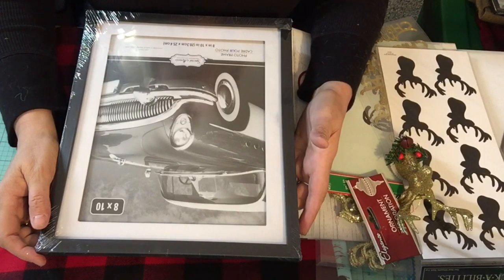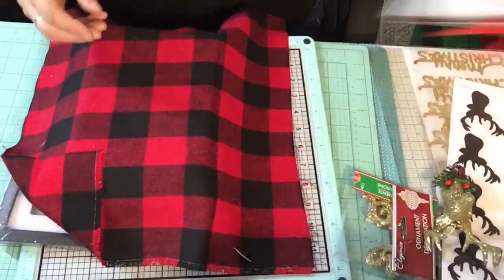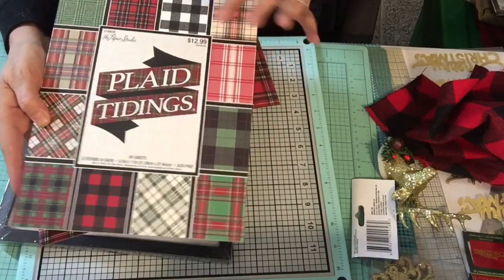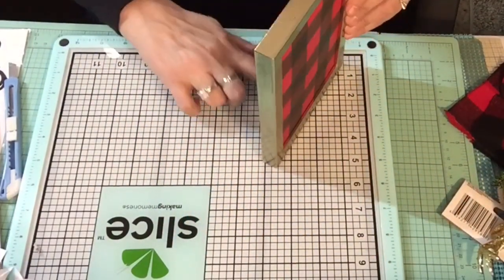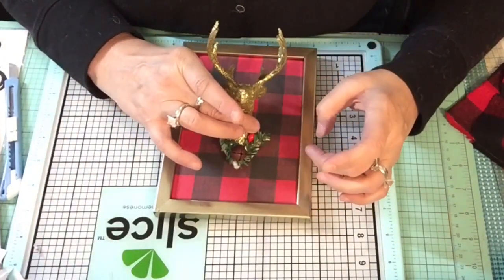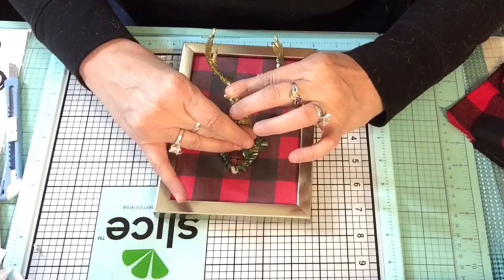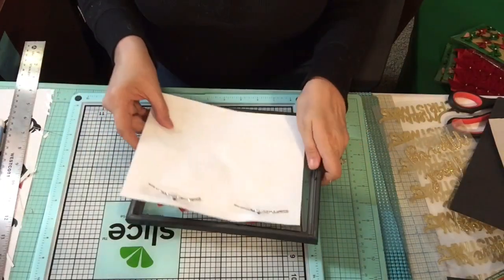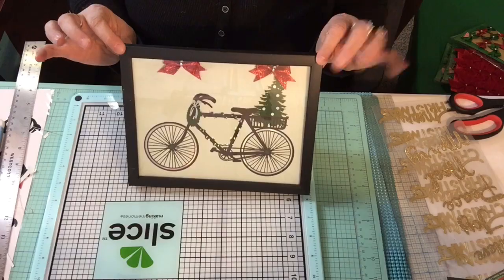DIY 5 Different Christmas Decor Picture Frames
Hi! This DIY has some ideas for Christmas Decor using Dollar Tree Frames. There 5 different ideas in this video. They are super easy and you can change the theme easily to fit your decor.
Also I mention another video I uploaded on repurposing a Wall Hanging you already have. Here is the link to that video.